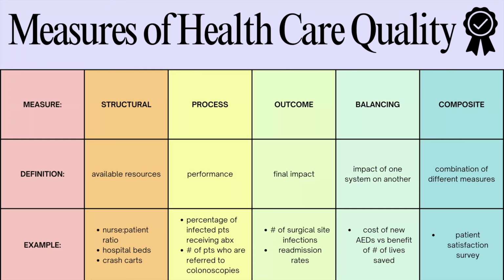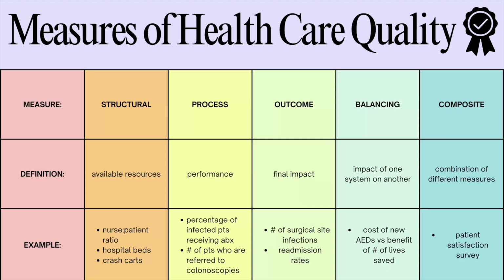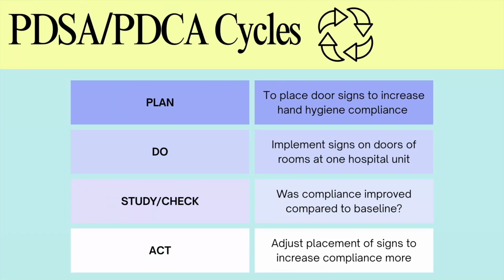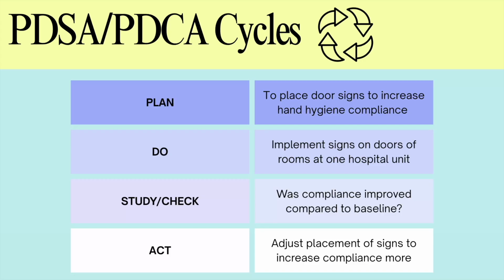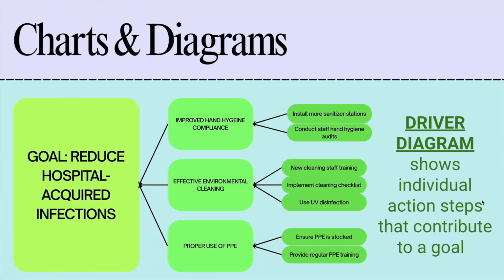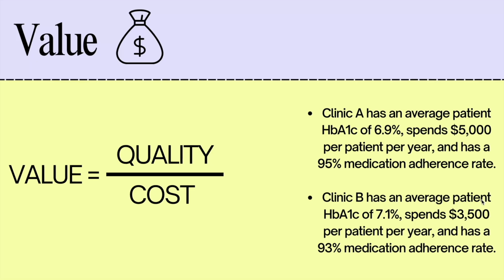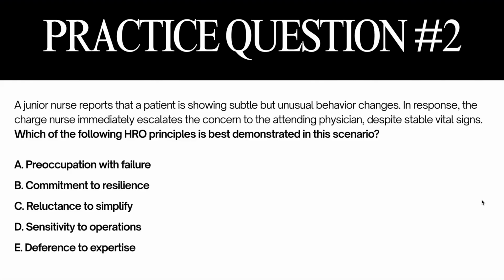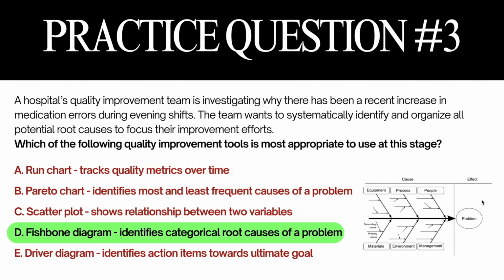QUALITY IMPROVEMENT FOR THE USMLE IN 12 MINUTES! 💡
Here's a quick video explaining the most HY concepts to know for the USMLE. 3 practice questions are included at the end for you to test your knowledge. Watch at 2x speed if you really want to lock in.

Comment on any future videos you'd like to see on this channel.